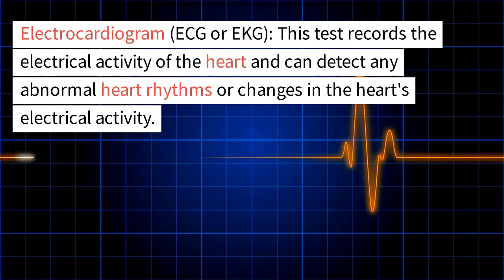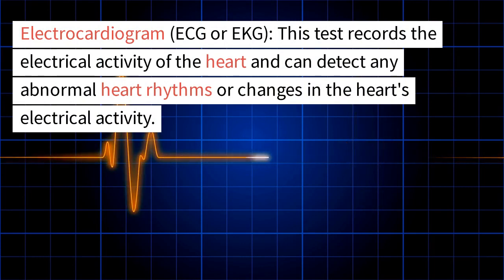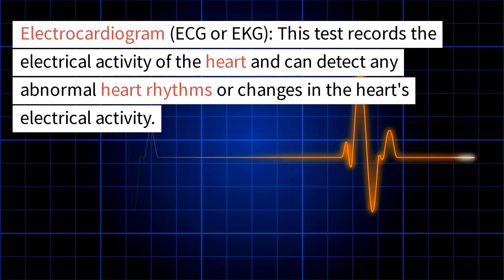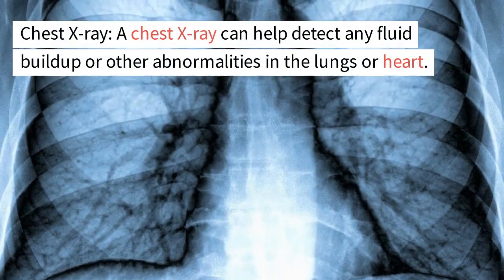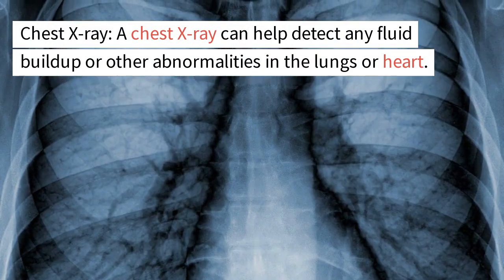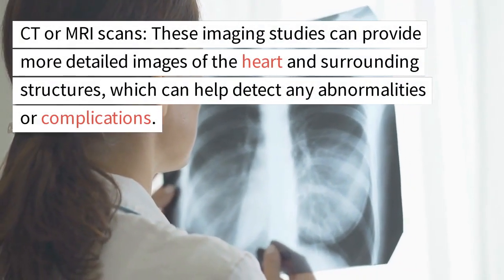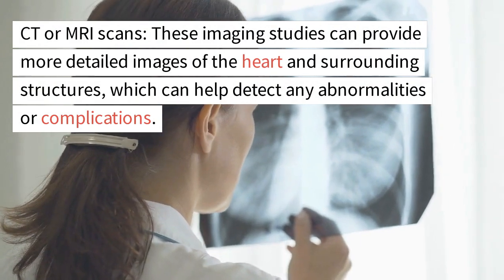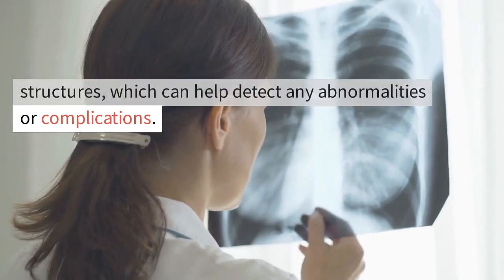Endocarditis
This video give complete overview of Endocarditis. Endocarditis is a serious medical condition that occurs when the inner lining of the heart, called the endocardium, becomes inflamed. The inflammation is usually caused by an infection, which can be bacterial, fungal, or viral in nature. If left untreated, endocarditis can lead to serious complications, including heart valve damage, sepsis, and even death.

The symptoms of endocarditis can vary depending on the severity of the condition and the underlying cause. Common symptoms include fever, fatigue, shortness of breath, chest pain, and joint pain. Other symptoms may include a new heart murmur, night sweats, weight loss, and small, painful spots on the fingers and toes.

Endocarditis is often caused by bacteria entering the bloodstream and attaching themselves to the heart valves. This can happen during dental procedures, surgery, or even everyday activities like brushing teeth or flossing. People who have a weakened immune system, a history of heart disease, or who use intravenous drugs are at a higher risk of developing endocarditis.

Diagnosing endocarditis usually involves a combination of medical history, physical examination, blood tests, and imaging tests like echocardiography. Treatment typically involves antibiotics to clear the infection and prevent further damage to the heart. In some cases, surgery may be necessary to repair or replace damaged heart valves.

Preventing endocarditis is possible by practicing good oral hygiene, avoiding unnecessary medical procedures, and taking antibiotics as prescribed by a doctor. People with a history of heart disease or who are at a higher risk of developing endocarditis may need to take antibiotics before certain medical procedures to reduce their risk of infection.

In conclusion, endocarditis is a serious medical condition that requires prompt diagnosis and treatment to prevent serious complications. It is important to practice good oral hygiene and take antibiotics as prescribed to reduce the risk of developing endocarditis. If you are experiencing symptoms of endocarditis, it is important to seek medical attention right away.